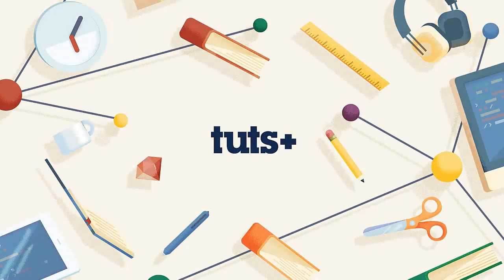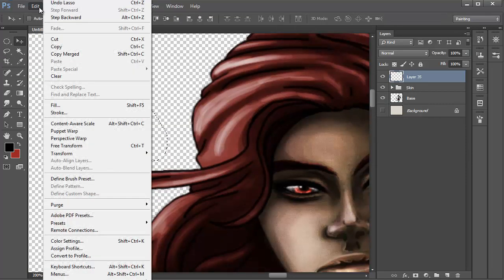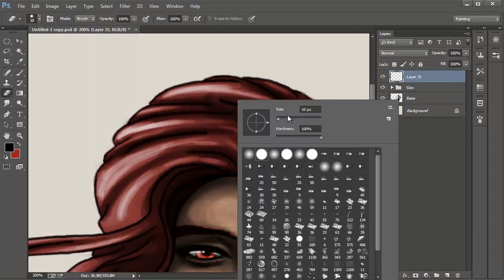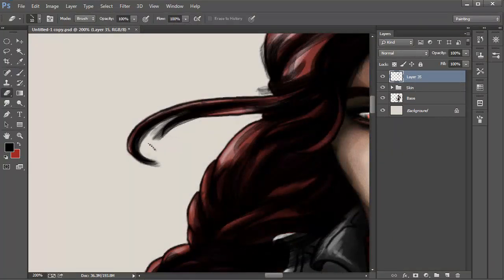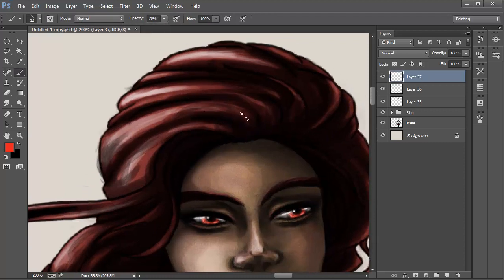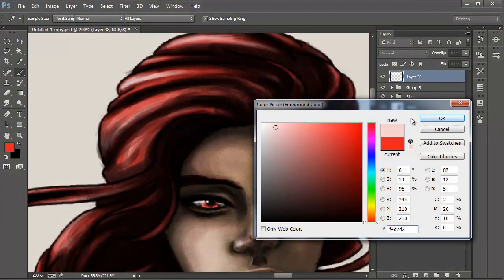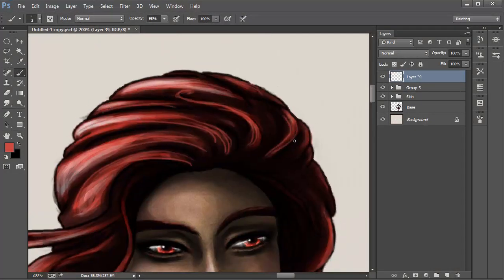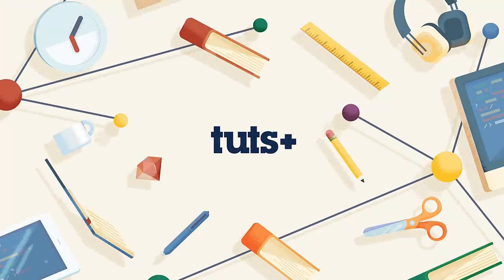Fundamentals of Digital Painting: 11 Hair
In this beginners' course, digital artist Nastasia Peters will teach you the core fundamentals of digital painting, including all the tools you need to know, how to work with colors and textures, and how to create skin and facial features.